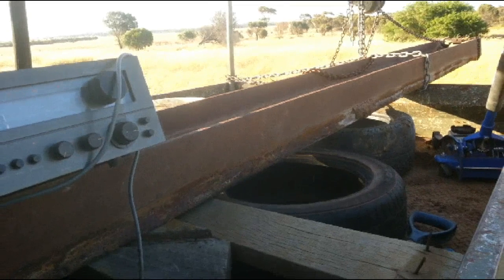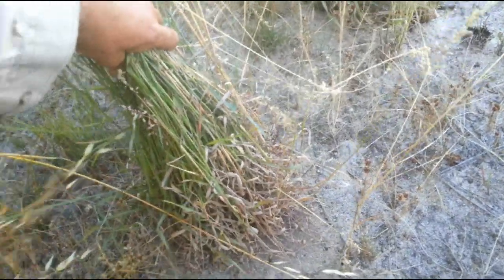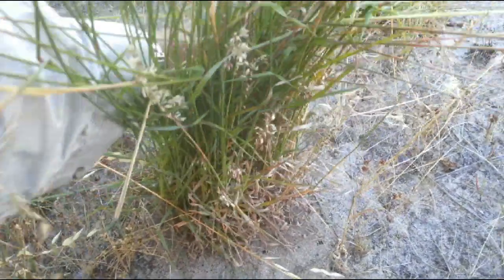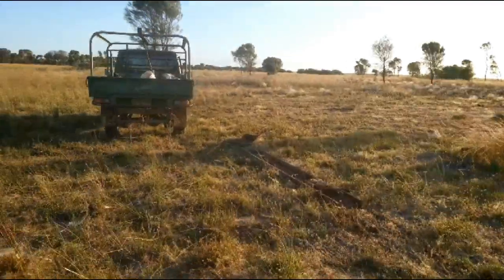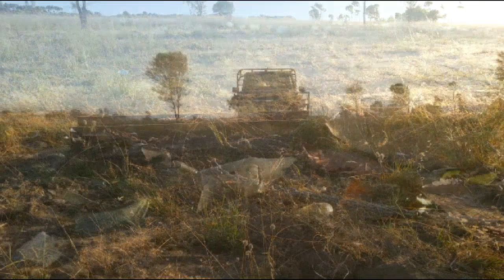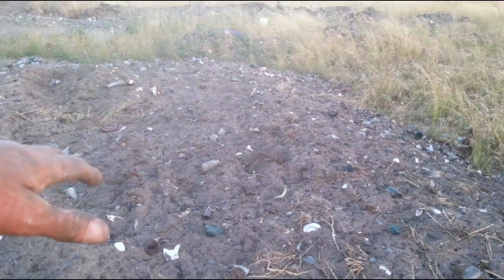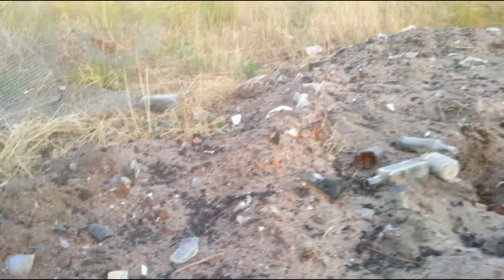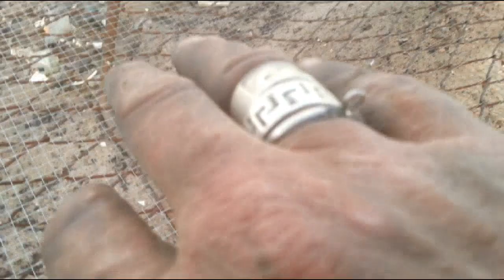New Relic Hunting Tool - Homemade Grading The 100 Year Old Bottle Dump For Lost Treasure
New Tool - Grading  The 100 Year Old Bottle Dump For Lost Treasure